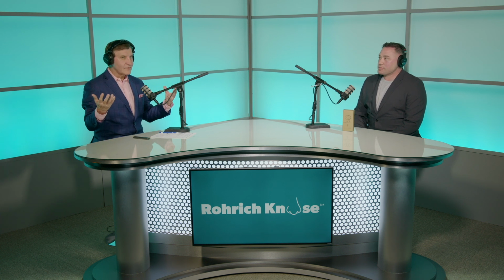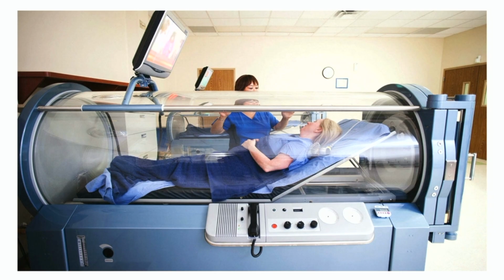Hyperbaric Oxygen: Does it Work?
The power of hyperbaric oxygen therapy and its use in cosmetic surgery    This  is a wow episode -a must watch to help your patients to optimal and safe outcomes !
Dr. Rohrich and David Weir, MSN, AP-RN NP-C, discuss the potential benefits and science behind hyperbaric oxygen chambers and ￼ a new innovative carboxy healing mask  !